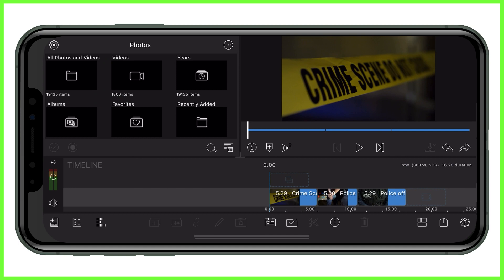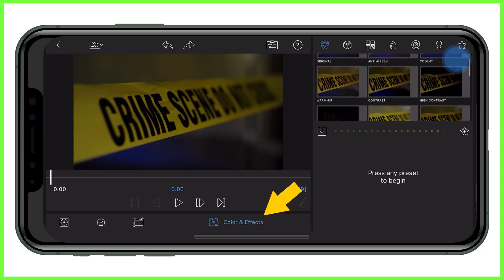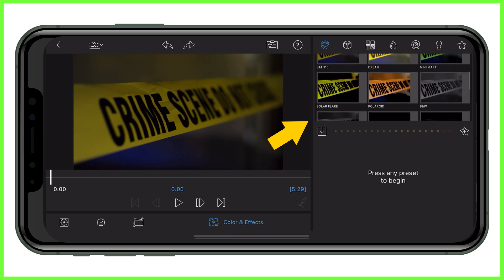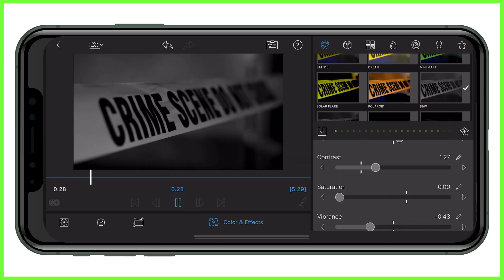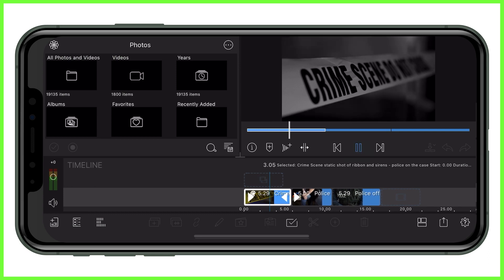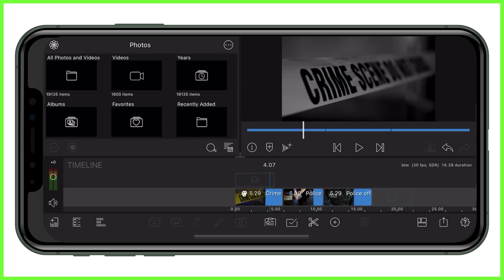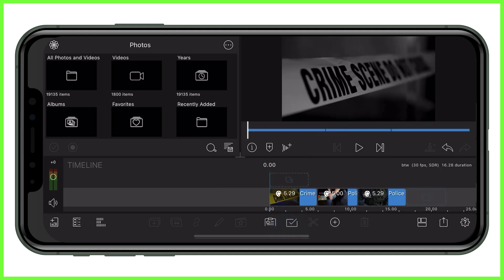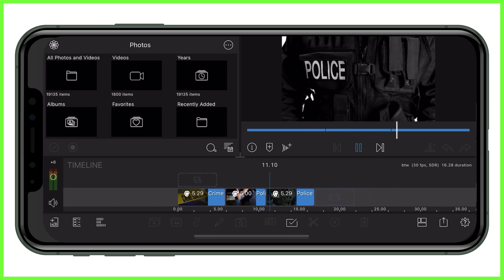Black and White Effect in LumaFusion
[For LumaFusion on Android and iOS] Shooting and editing video in black and white isn’t just for the silver screen of 19th-century cinema, it can be used by directors to create a variety of visual effects. Why not have a go at this yourself and recreate your favorite looks?